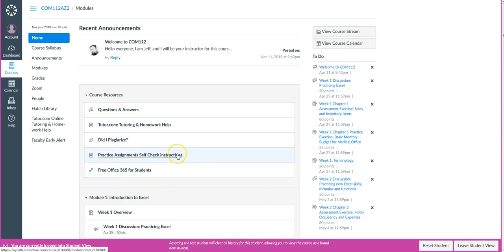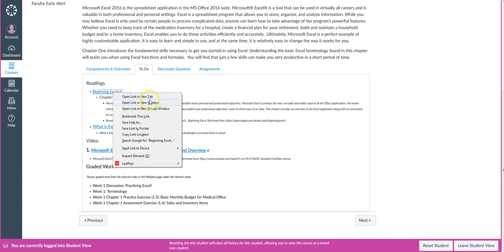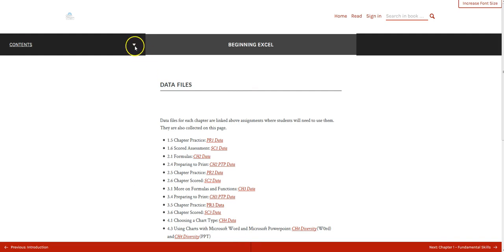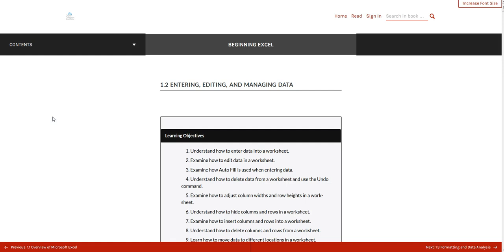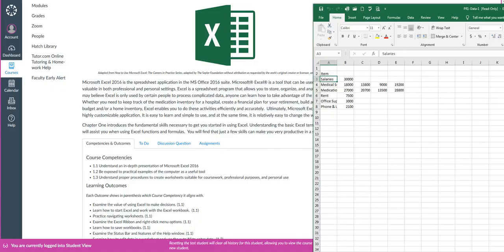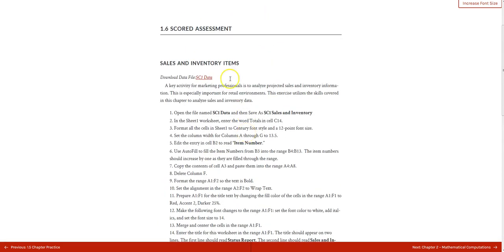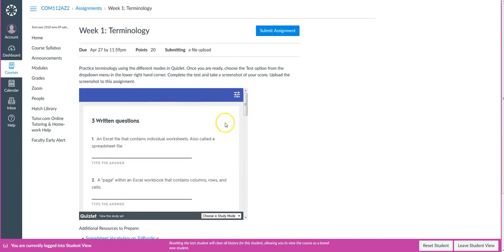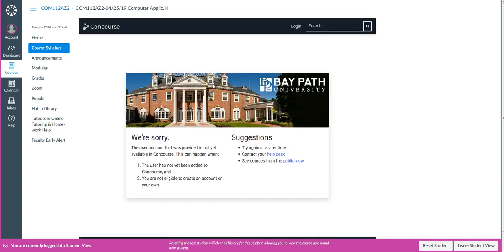COM112 Welcome Video SP19